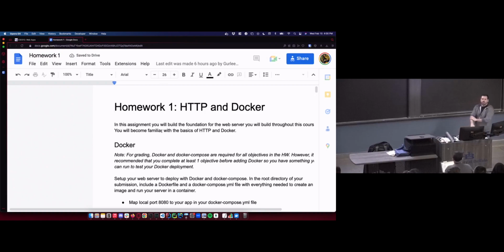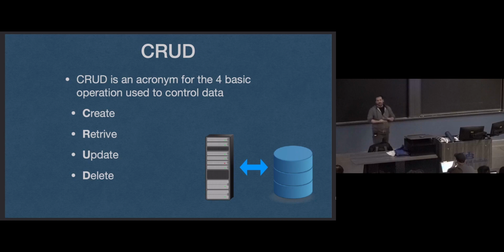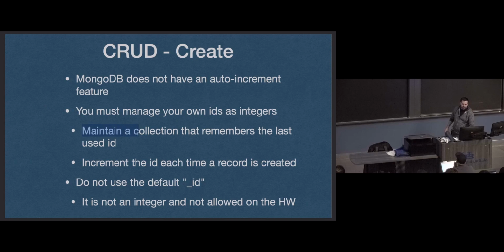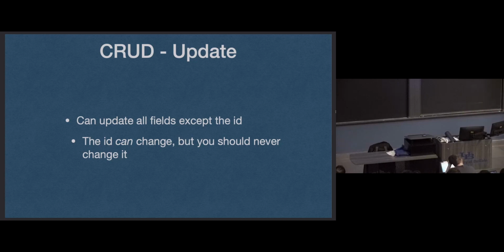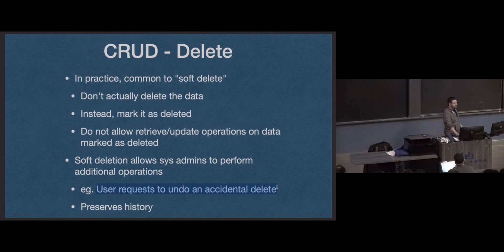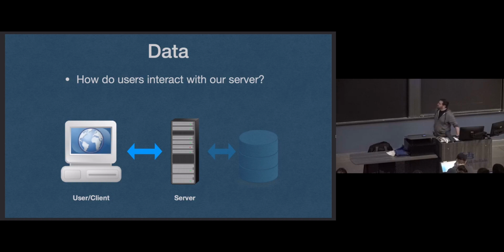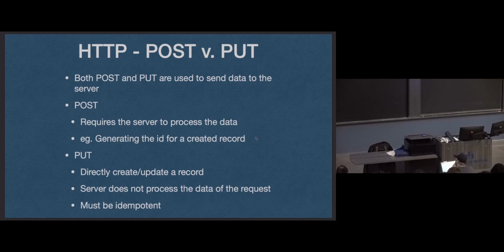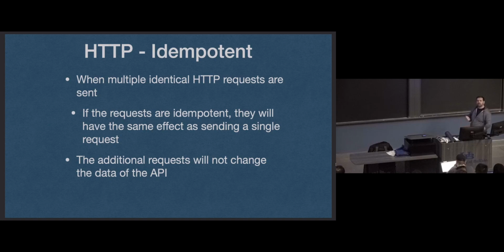[CSE 312] CRUD and REST API Wednesday, February 15, 2023